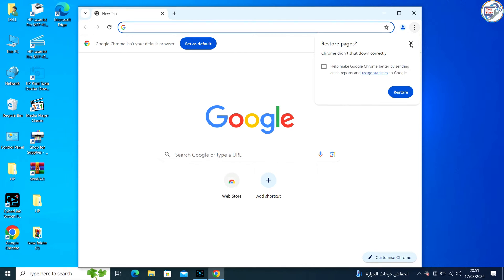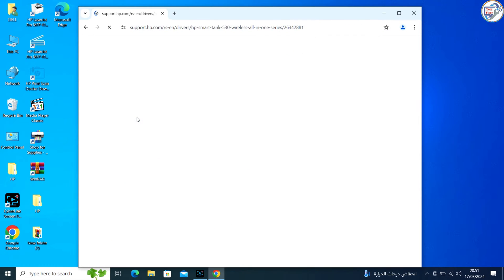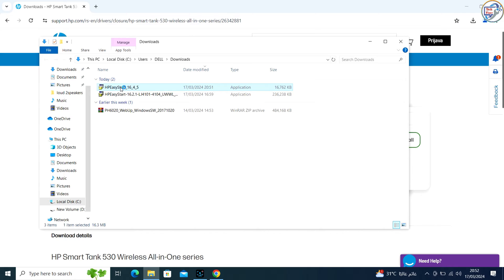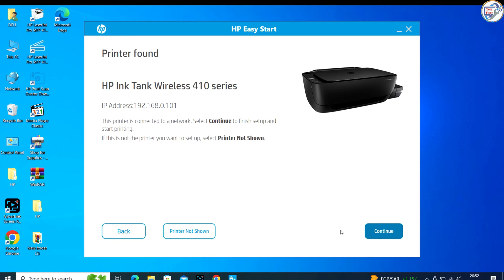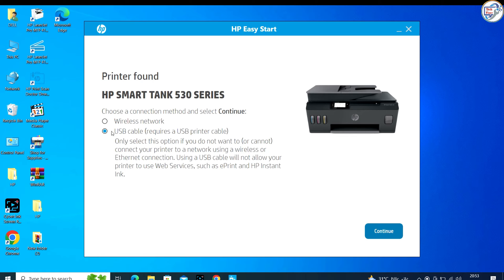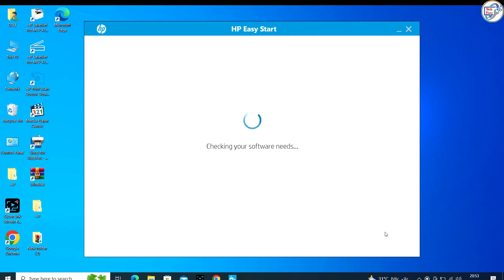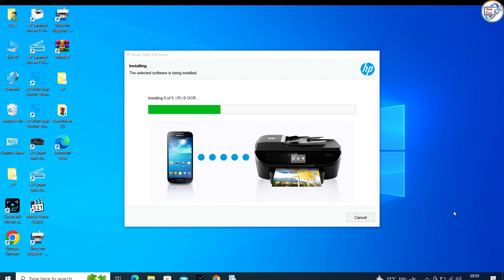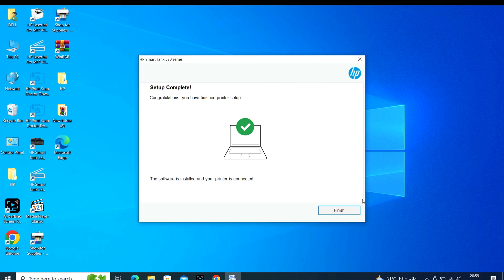How to download install HP Smart Tank 530 Printer usb driver on windows with hp HP Easy Start .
🖨️ Get your HP Smart Tank 530 Printer up and running in no time on your Windows PC! This step-by-step tutorial shows you exactly how to download and install the USB driver using the HP Easy Start software. Say goodbye to installation headaches and hello to seamless printing! 🌟

📌 Steps Covered:
1. Navigating the HP website for the printer driver.
2. Downloading HP Easy Start.
3. Running the installation wizard.
4. Connecting your printer with a USB cable.
5. Troubleshooting common setup issues.

🛑 Before You Start:
- Make sure your printer is switched on and in a ready state.
- Have a USB cable handy (not always included with your printer).

🎥 In this video, I guide you through each step, ensuring you can follow along easily. From unboxing your printer to executing your first print, I've got you covered. Plus, I'll share some troubleshooting tips just in case you hit a snag.
Drop your questions or suggestions in the comments below – I love hearing from you!